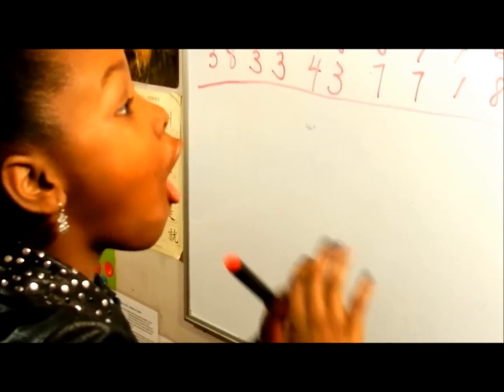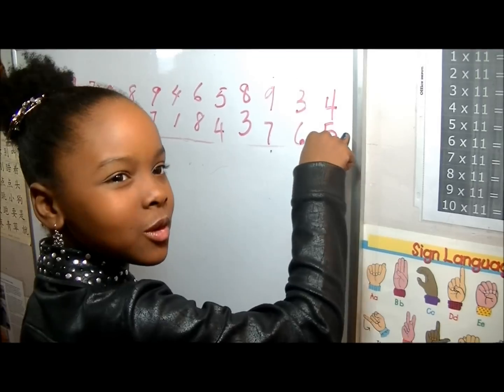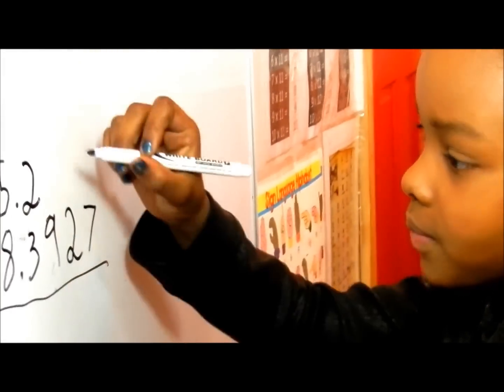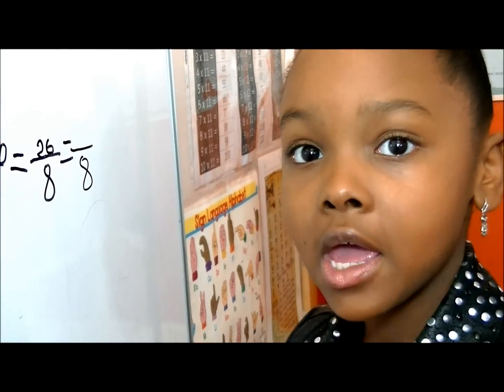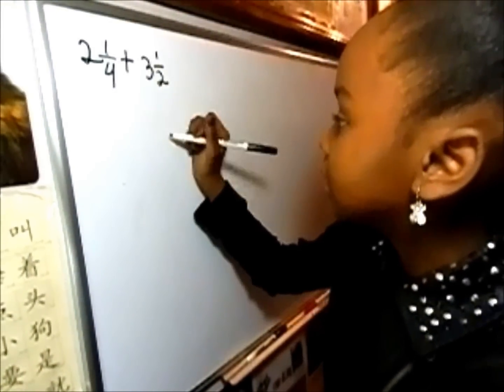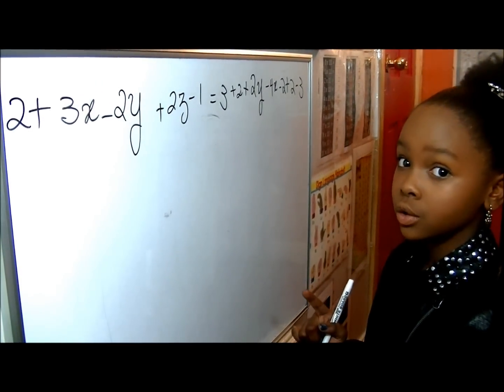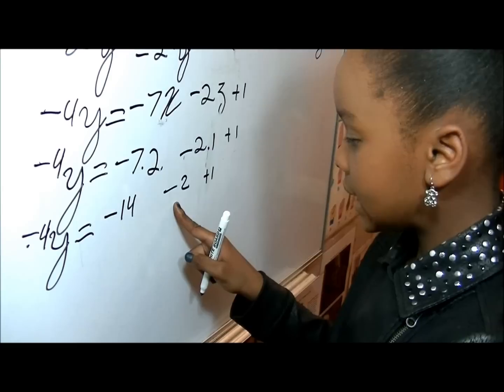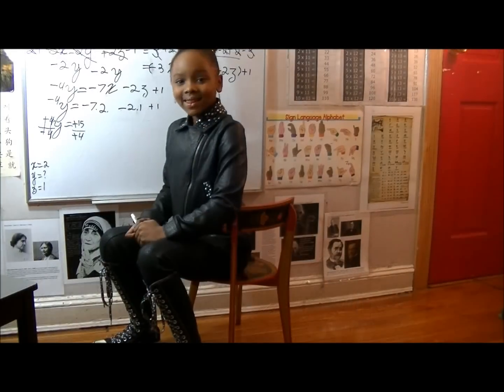(#1 of 3) 7-year-old Polyglot MABOU LOISEAU Teaches a Math Class: Addition, Fraction, Algebra, Etc.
Mabou Speaks 8 Languages and Plays 8 Musical Instruments.  Besides teaching the languages, musical instruments and arts, DoReMi also tutors kids afterschool, who are falling behind in Math, Science etc. and helps with homework. Let's keep them learning!